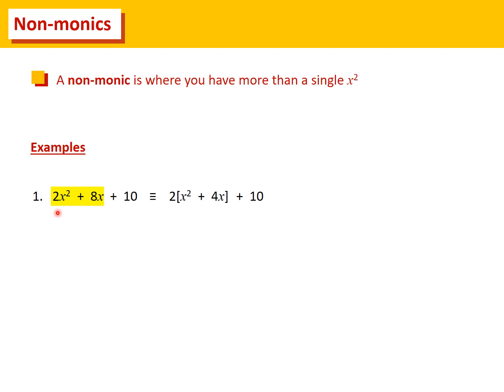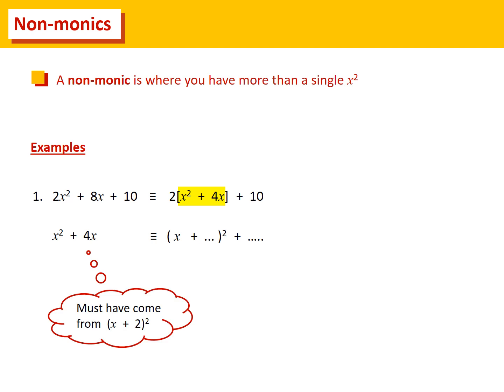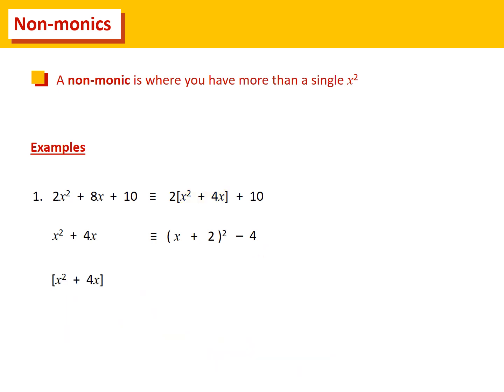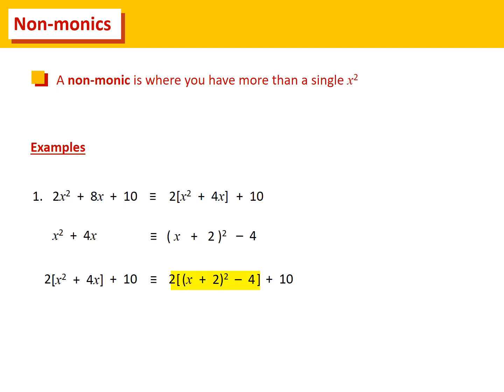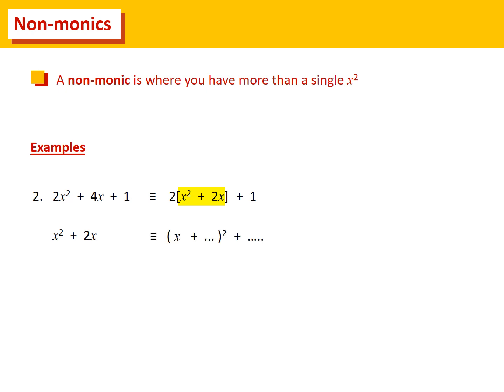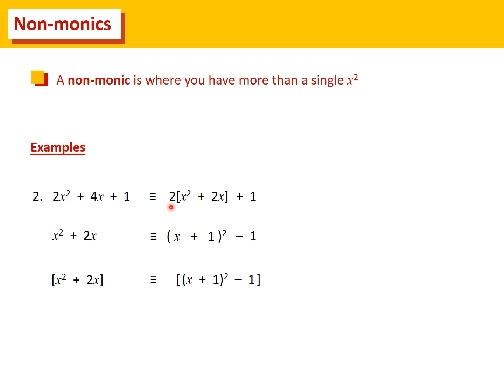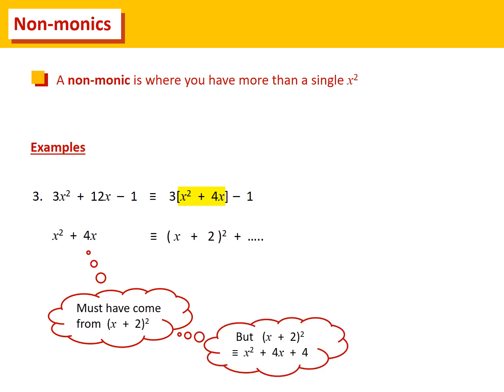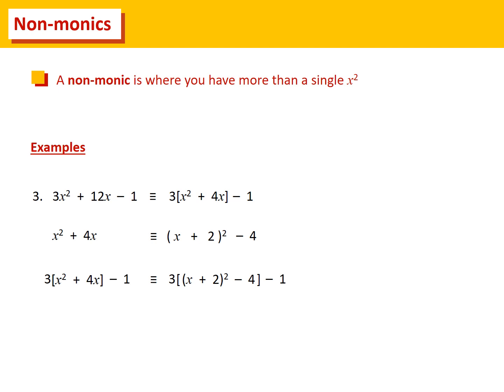COMPLETING THE SQUARE (NON-MONICS)